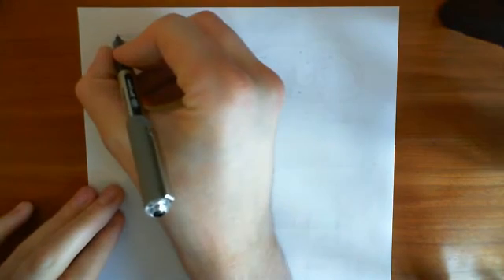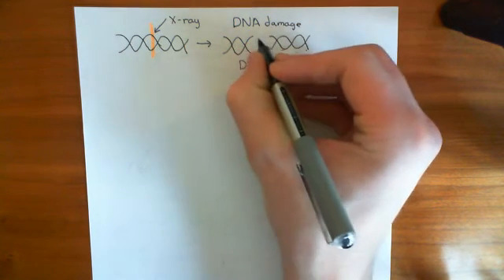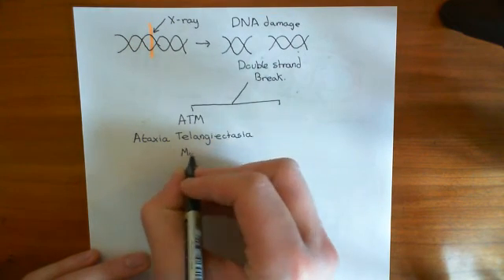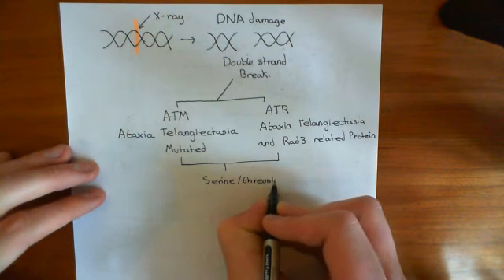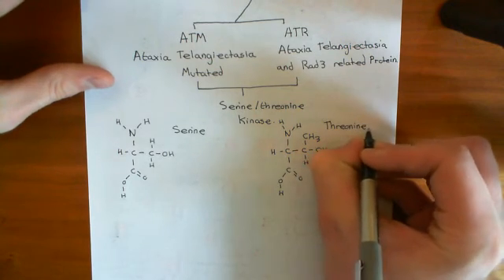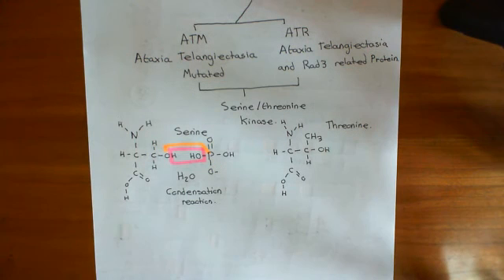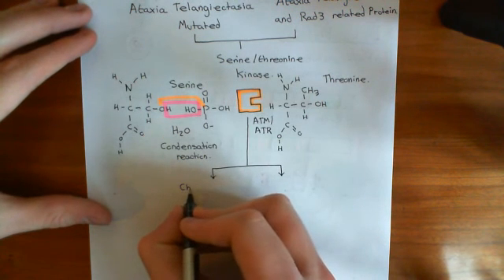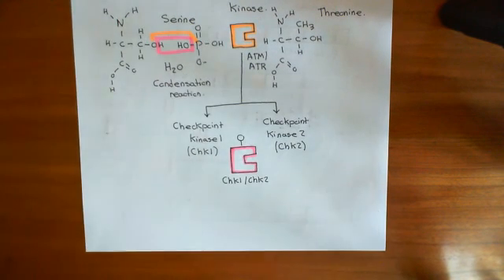The Intrinsic Pathway of Apoptosis Part 3